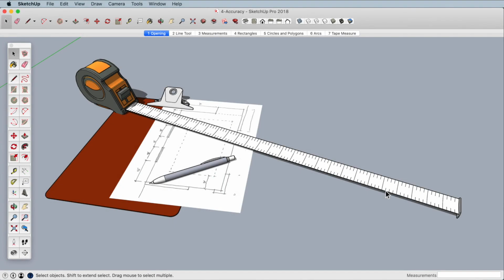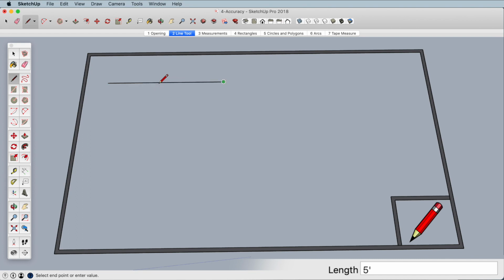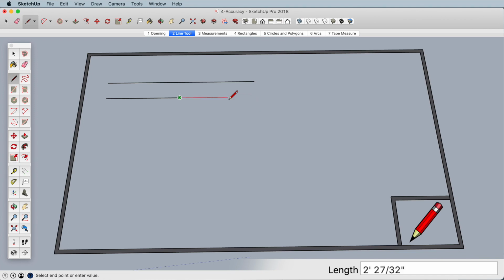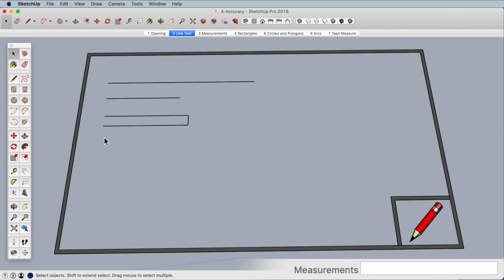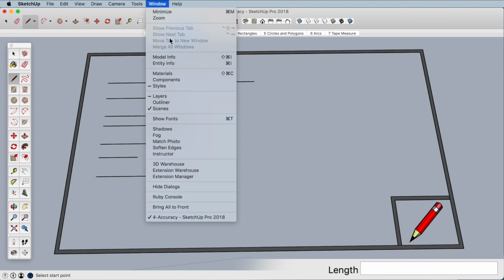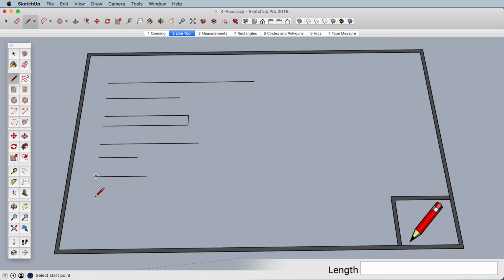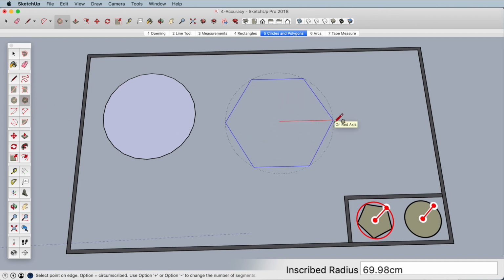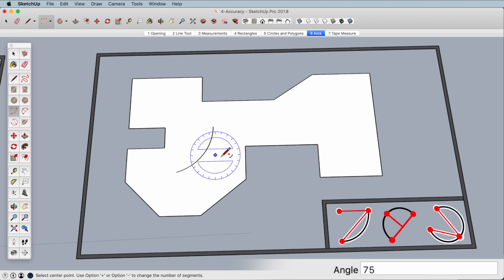Sketchup Fundamentals 4 1 Accuracy